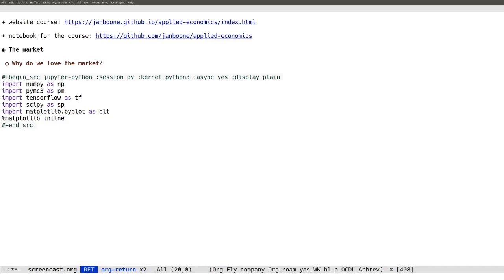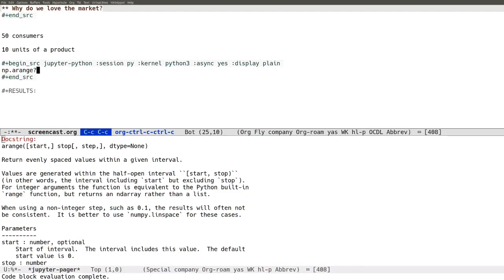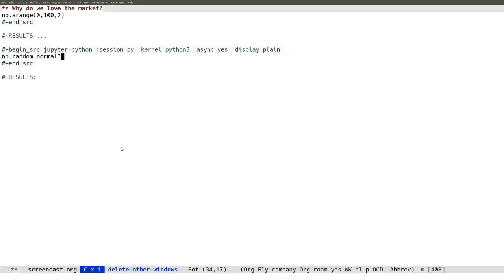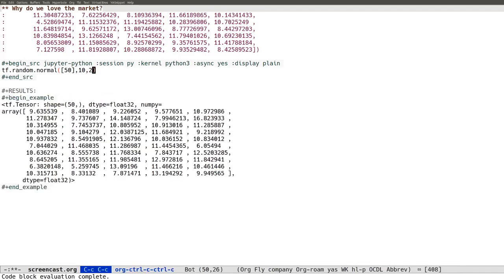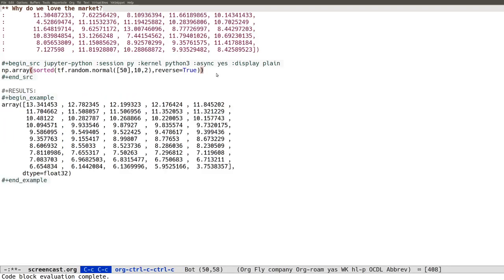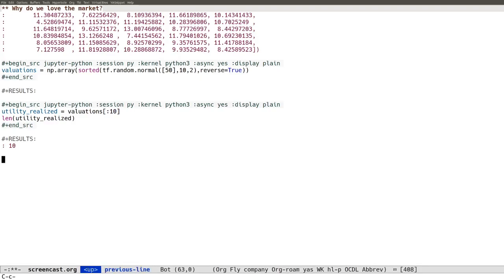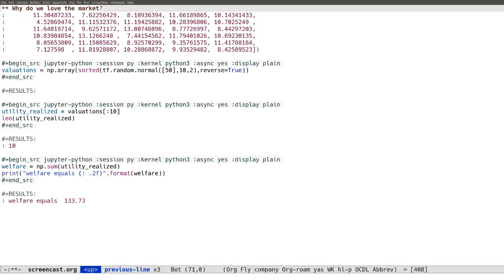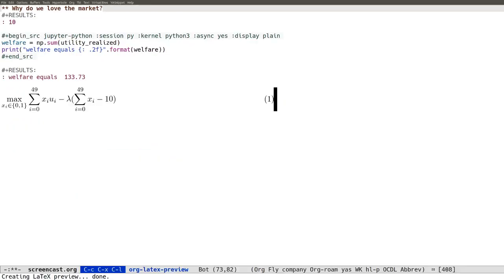modeling a simple economy with python and emacs